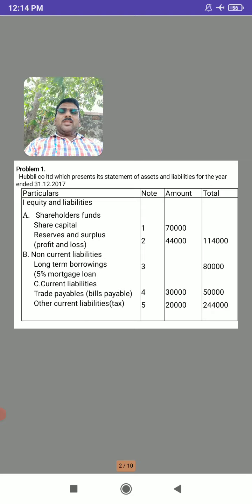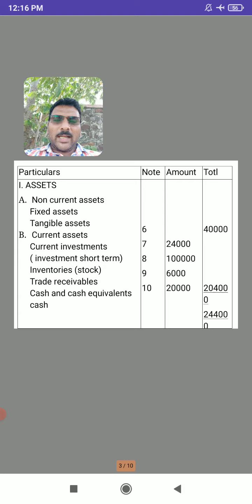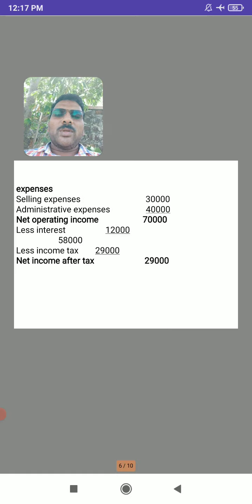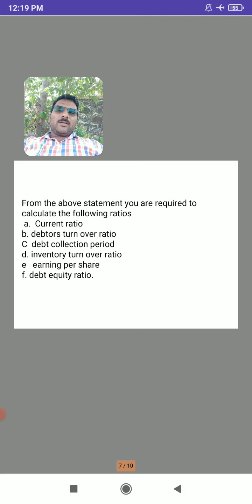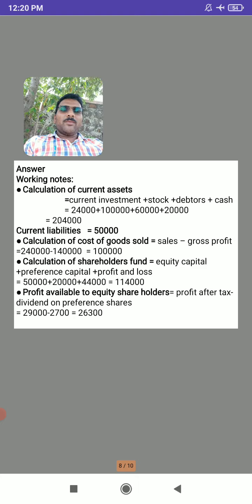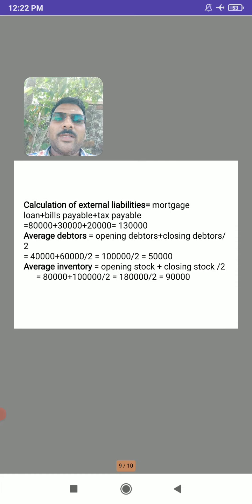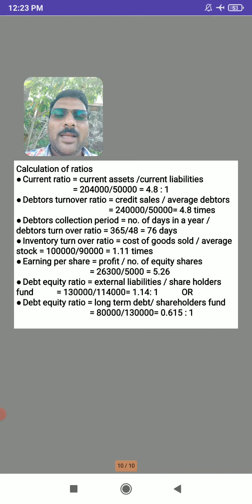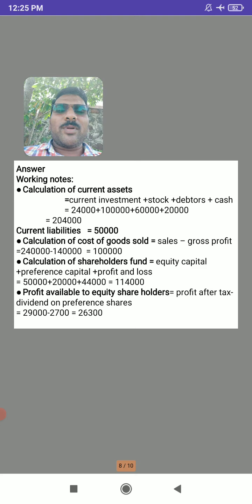Session 31 Financial ratio Analysis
For B. com 6 th semester